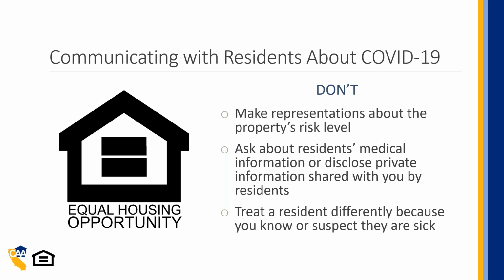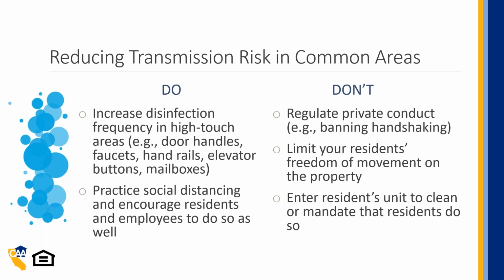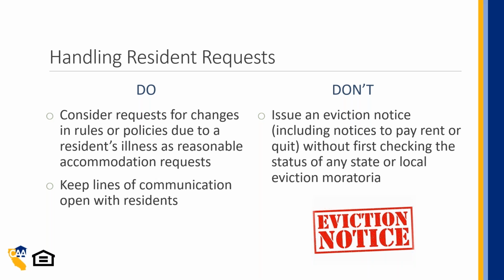COVID-19 webinars: Resident Relations Dos and Don’ts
To assist rental housing providers in California with their response to the coronavirus pandemic, CAA is sharing public health information from the Centers for Disease Control and has created webinars specific to the challenges facing rental housing providers.